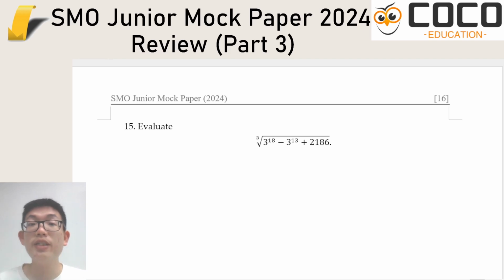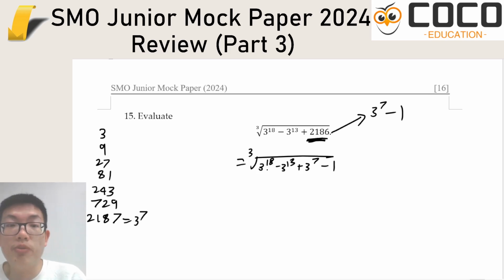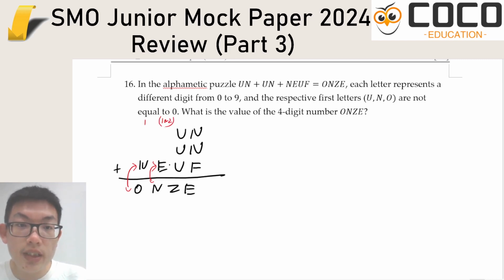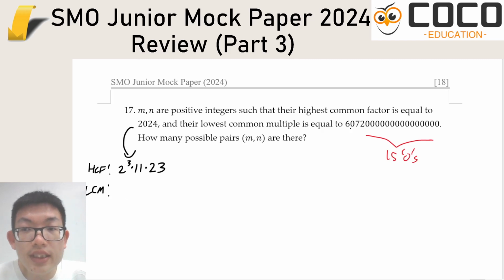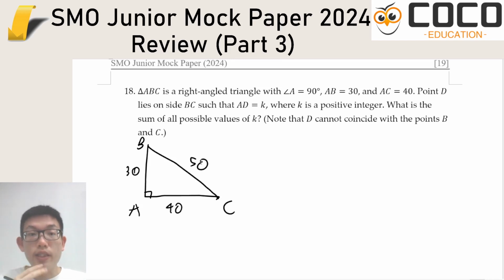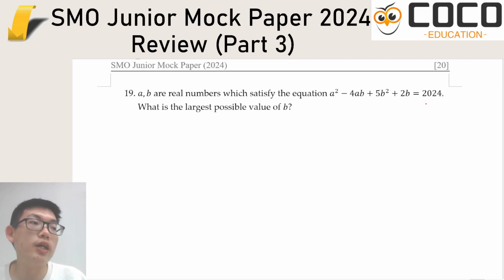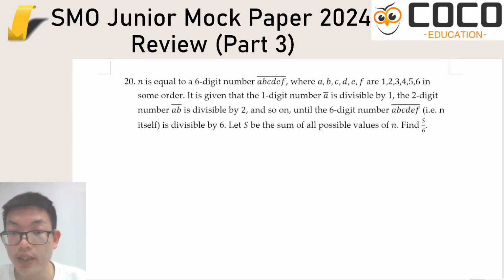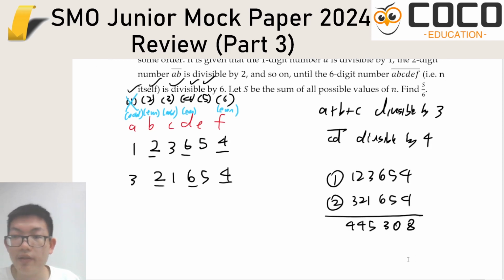SMO Junior Mock Paper 2024 (Solution Review: Part 3)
[Note: Obviously, these are not the Singapore Mathematical Olympiad 2024 problems, this is just a mock paper!]

Here is Part 3 of the review of my SMO Junior 2024 mock paper, where we cover Q15-Q20.

We have opened up registration for the June holiday SMO 2nd Round classes (from 10-21 Jun)! Despite the name, it's not a requirement to have qualified for Round 2 before signing up. The only prerequisite is that you're interested in proof-based problem-solving. You don't even need to be in Singapore at the time :)

For those who don't feel ready for SMO 2nd Round classes yet, most of my 'regular' semester lessons focus on problems in the style of SMO 1st Round, like this mock paper.